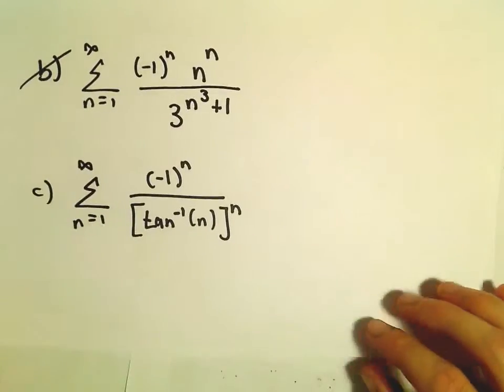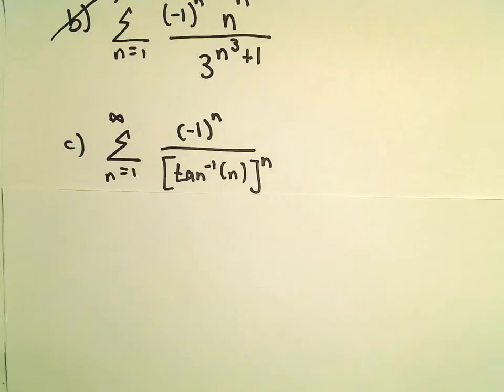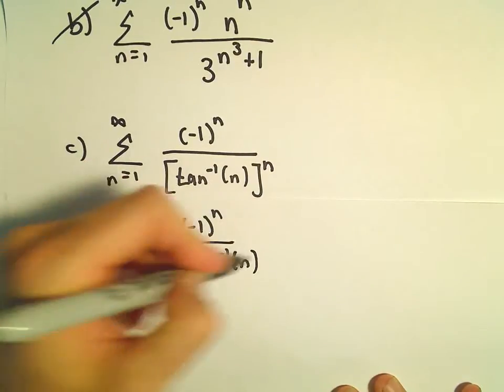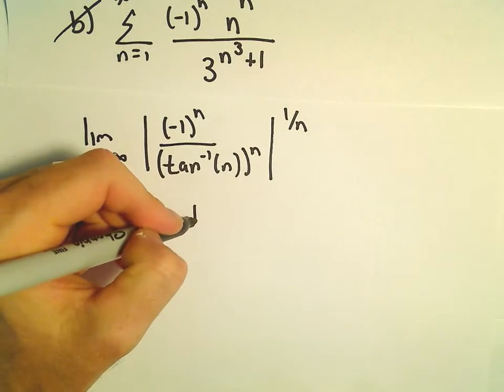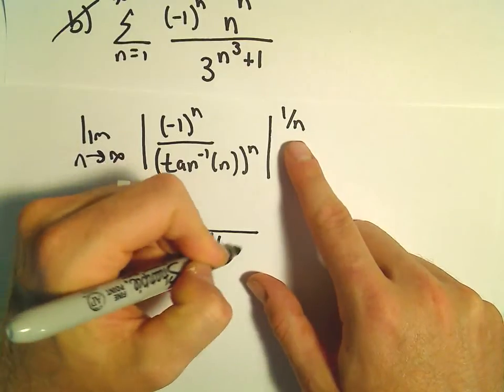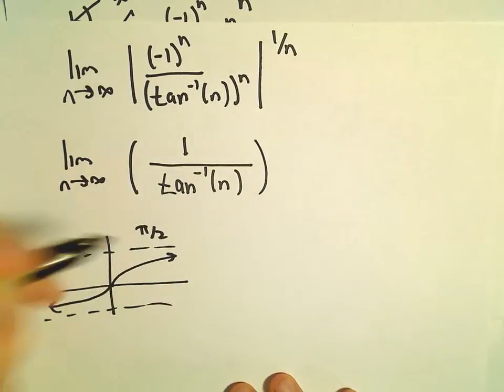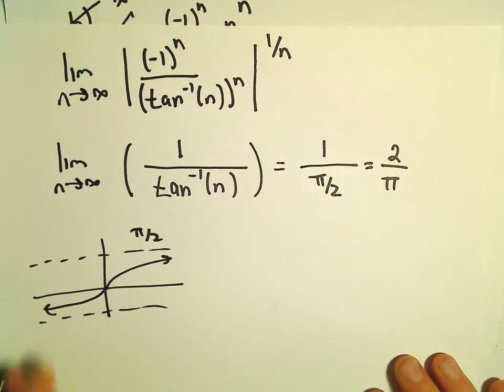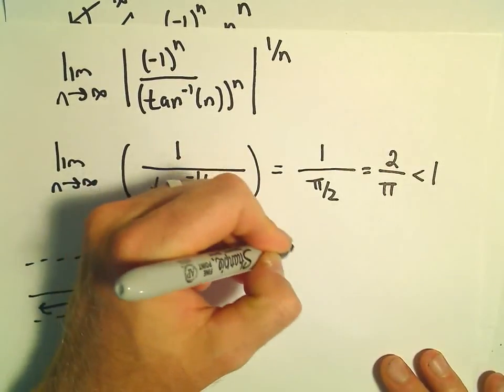The Root Test - Another Example, #3